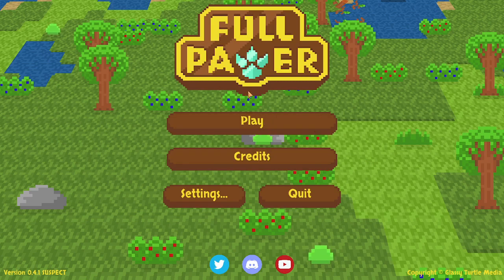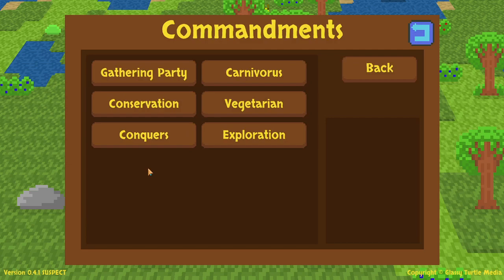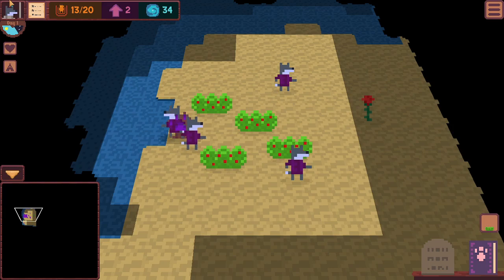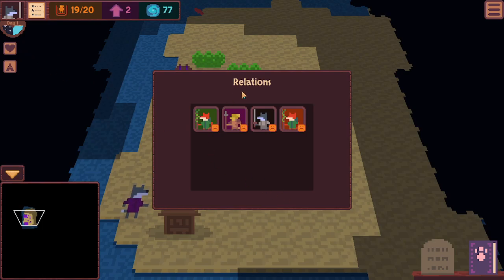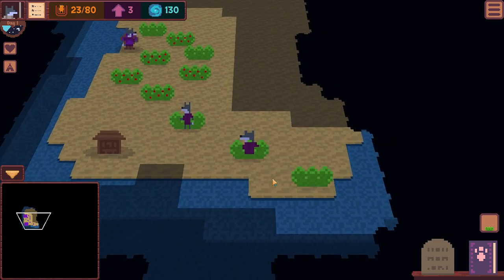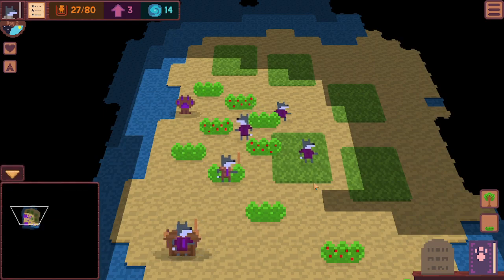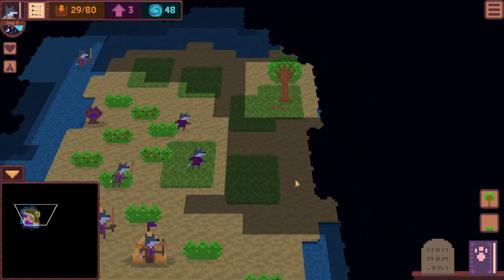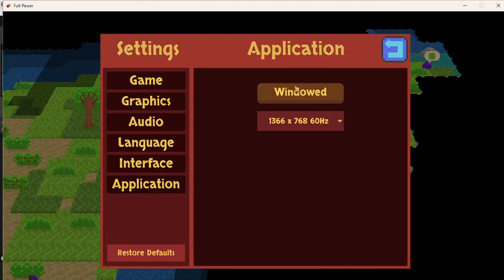New Main Menu, Unlockable powers and more! Full Pawer Devlog.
This is a devlog for the game Full Pawer or FP. Some of the changes I covered in this video are the new changes to the main menu, a fog of war system, and various UI changes.